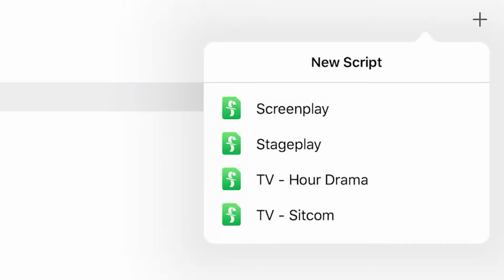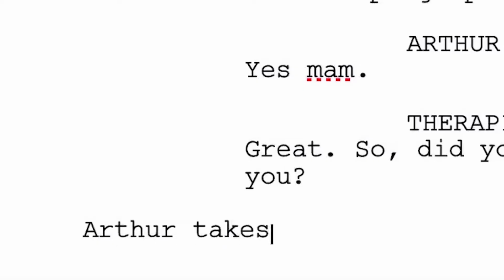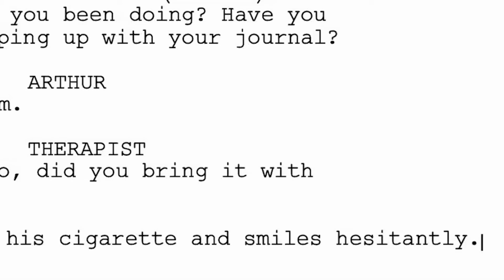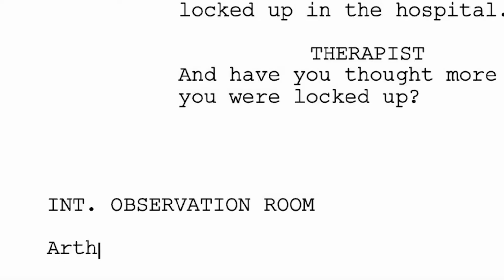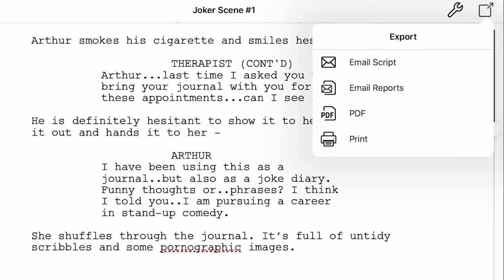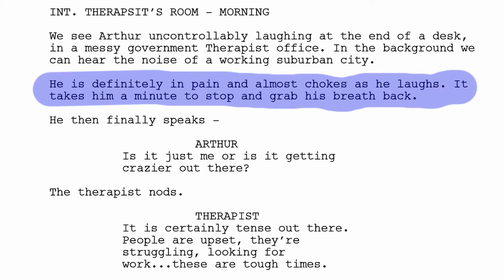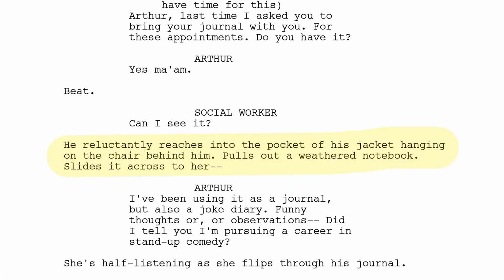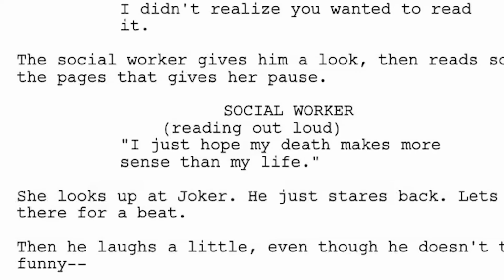Screenwriting - Joker | Writing for a Protagonist/Antagonist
Joker movie was released in 2019 and it took the world by a storm. I was excited as soon as Joker's trailer had come up. And today Joker's rating is 8.5 on IMDb.
Joaquin Phoenix oscar was for this movie.
Each Joker movie scene is shot to perfection and what i decided to do was take up a fun little exercise that I can use to improve my screenwriting skills.

In this video, I have tried a writing exercise that I had in mind from this channel. It will be an ongoing and long series where I will pick a scene from a movie, in this case, it was the Joker and I will try to write that scene in my own words. Once I am done, I will compare it with the original screenplay, that the original writers wrote and see what are something I can learn.

I do have to point out, as I did in the video too, these will be just tiny tips and tricks and nothing completely out of the box. This is not to improve my storytelling abilities but to learn small tips and tricks from a hit industry-approved screenplay.

Joker was a fantastic movie. The characters, the story, the acting, the direction and in our case the screenplay too. Everything about that movie was perfect. Joker was the best movie of 2019 and I feel that was the last good movie I watched in a long time. Joaquin Phoenix won an oscar for it too, which is completely deserved.

I also wanted to point out that this is just the first part. I have two more scenes in the queue that I will be uploading very soon from the same movie, So stick around for that.

Chapter Markers -
00:00 Prologue
00:50 Disclaimer
02:10 The Scene
05:27 Writing the Scene
12:26 Struggles of a Writer
12:51 Comparison
19:18 Epilogue
19:56 Post Credit Footage

I'll try and make sure I do not disappoint.